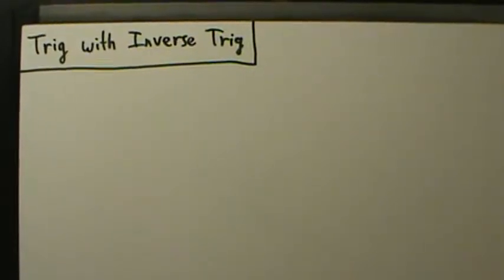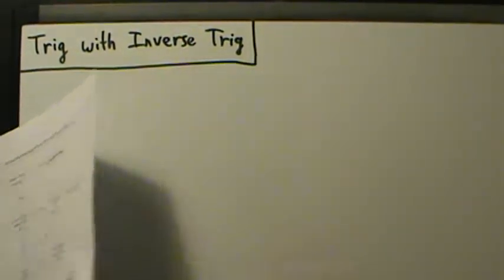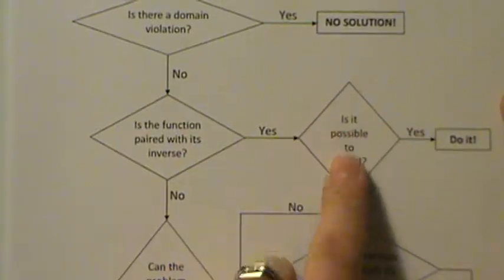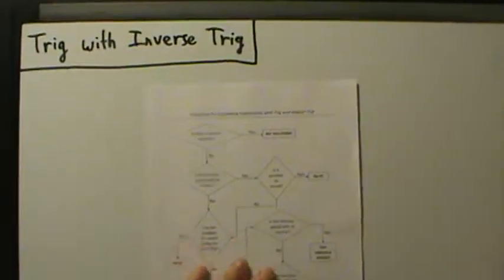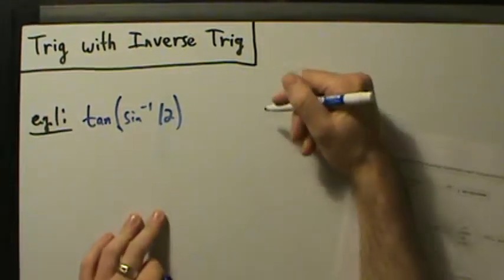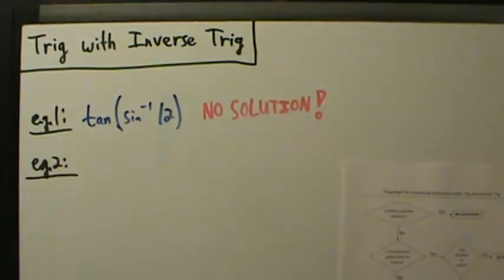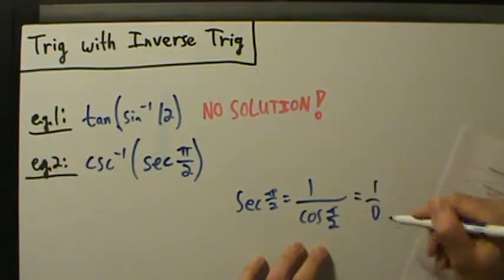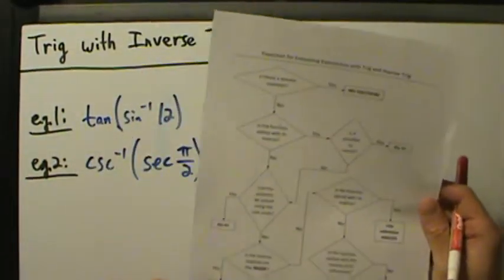Trigonometry - Inverse Trig - Evaluating Trig with Inverse Trig - Examples 1, 2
Two examples of evaluating trig with inverse trig.